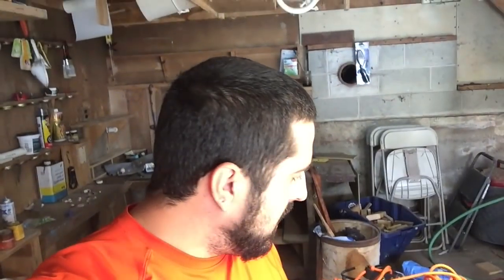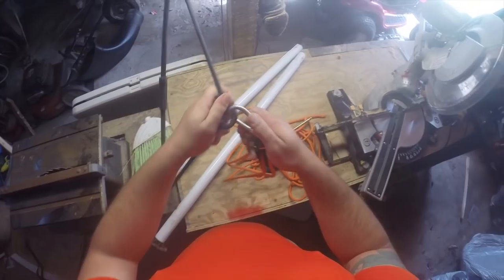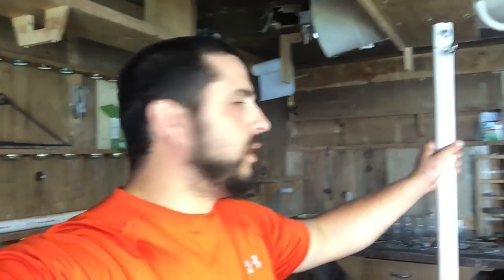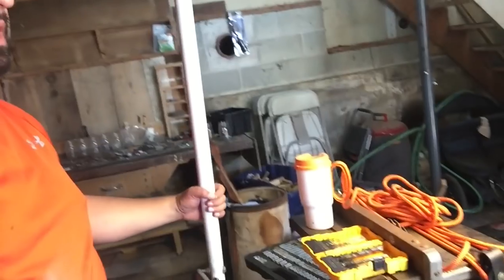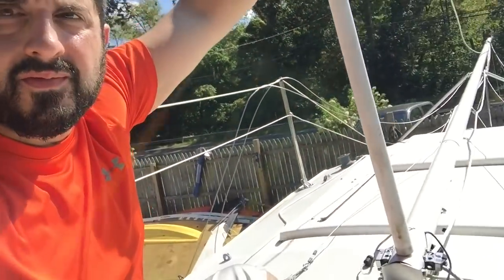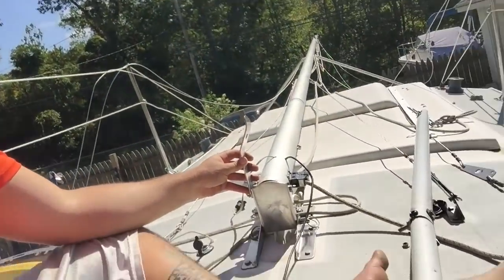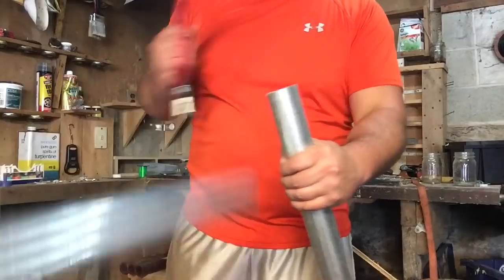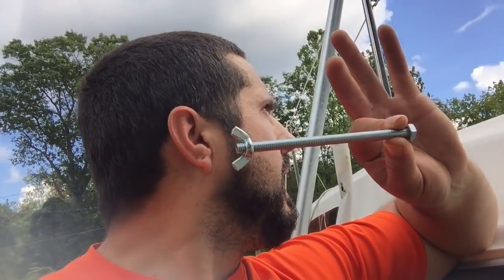Sailboat Mast Raising System (CHEAP!)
Today I try and develop a mast raising system for my Macgregor sailboat.

Buy an OFFICIAL Sailing FreeStyle T-Shirt!